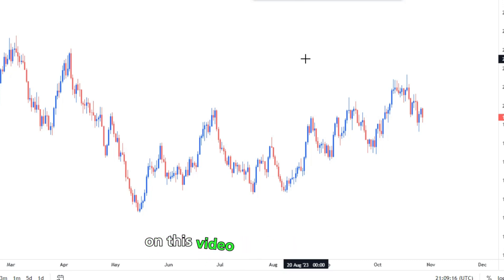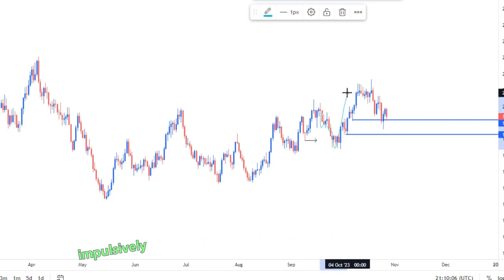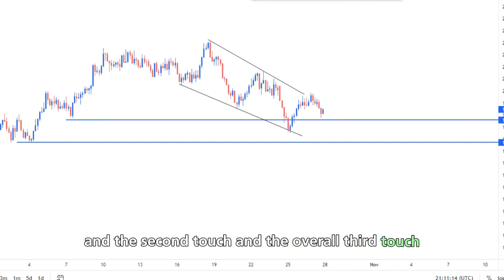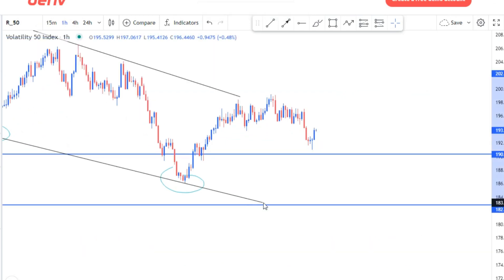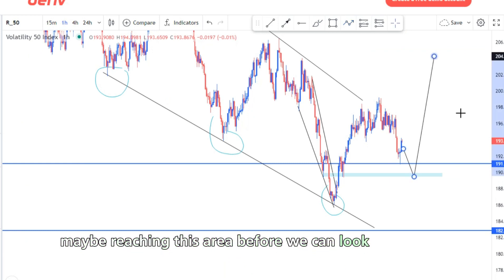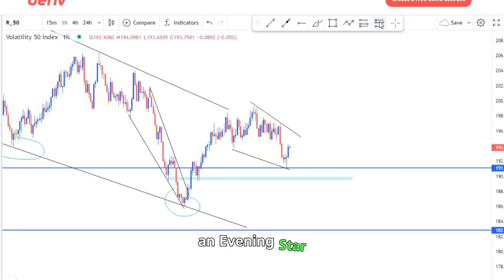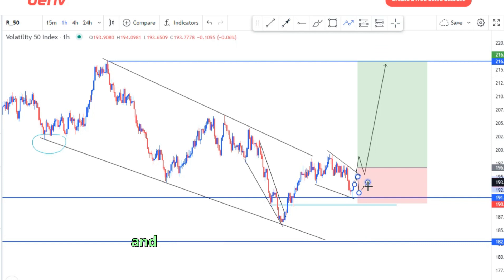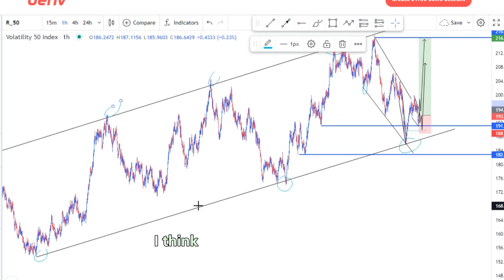volatility 50 index strategy|Deriv Review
volatility 50 index strategy|Deriv Review deriv broker,deriv deposit,deriv review,deriv broker review,deriv

boom and crash,boom and crash strategy,boom and crash scalping strategy,boom and crash spike detector,boom and crash spike strategy